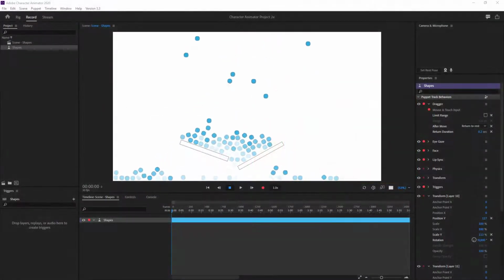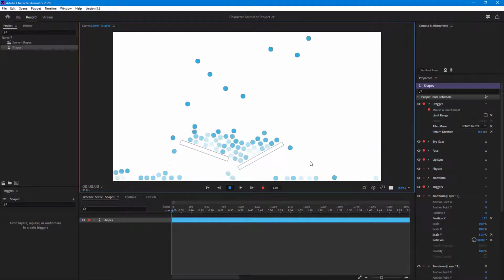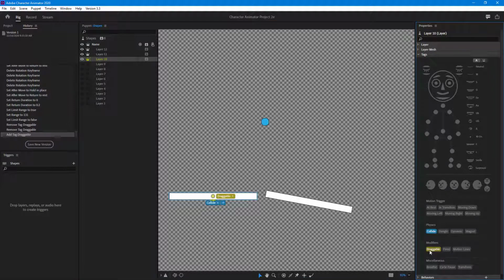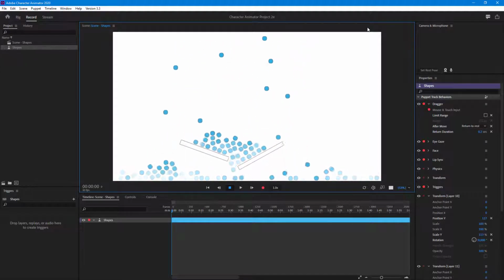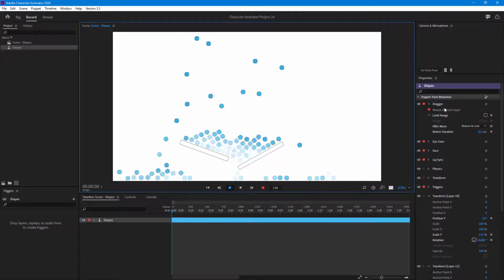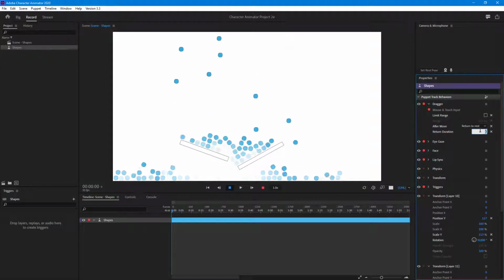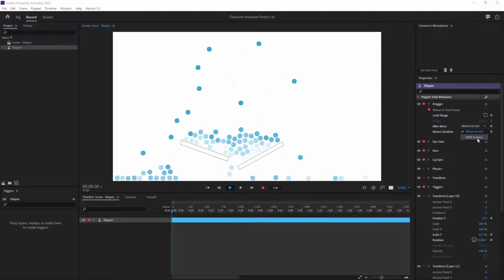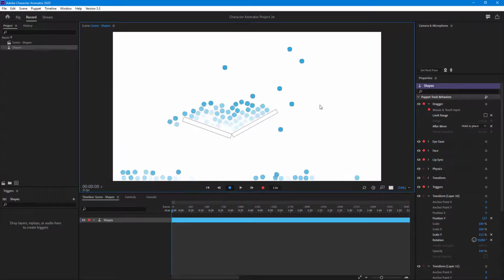Adobe Character Animator Tutorial - Lesson 76 - Adding Individual Dragger tags for Static Object and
In this tutorial, we will be discussing about Adding Individual Dragger tags for Static Object and in Adobe Character Animator